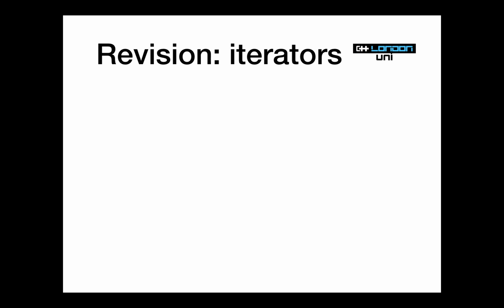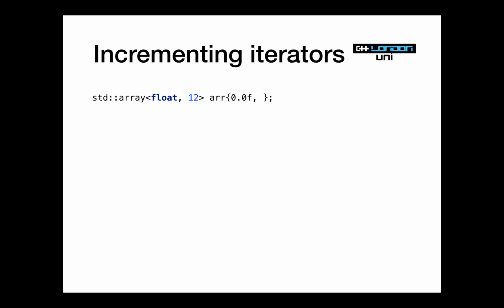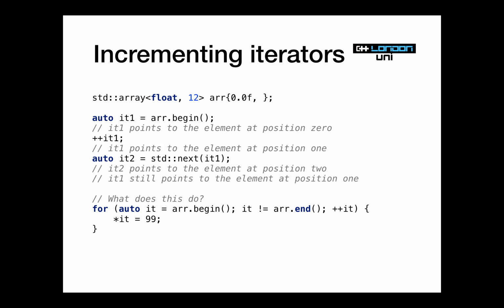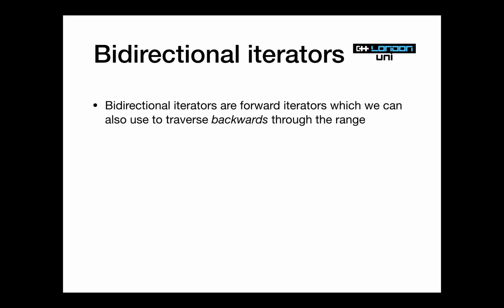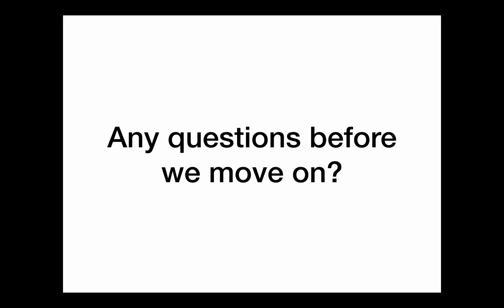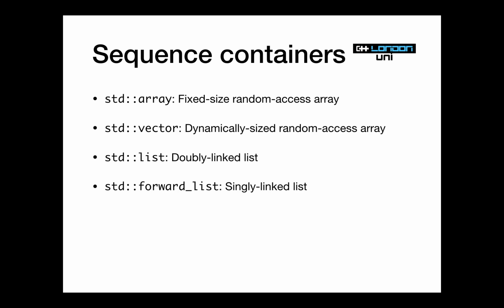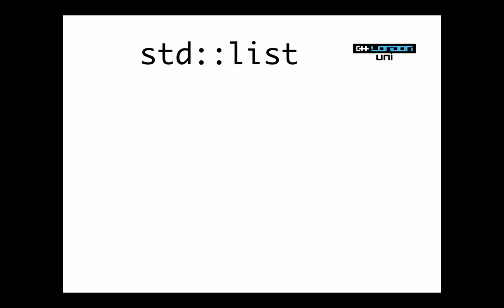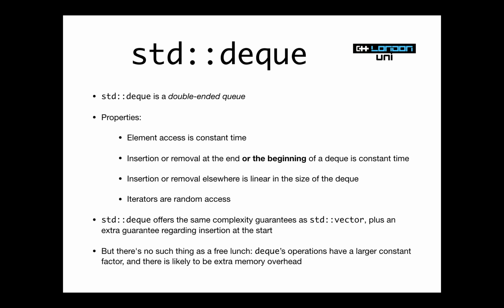Module: Containers & Algorithms - Lesson 4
Our own types :)